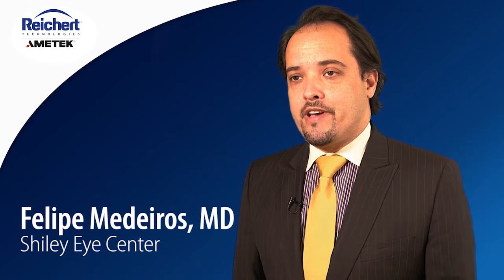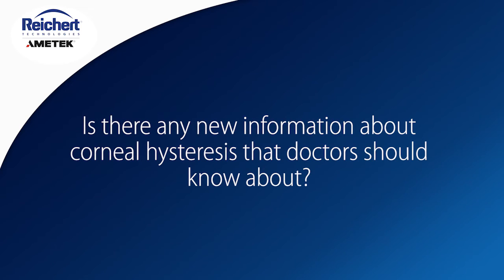The Role of Corneal Hysteresis in Glaucoma Progression with Ocular Response Analyzer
Felipe Medeiros, MD, Professor of Ophthalmology at the University of California, describes his recent study using Corneal Hysteresis (CH) — a measure of the eye’s viscoelastic biomechanics properties — for predicting glaucoma progression. Dr. Medeiros explains the importance of collecting Corneal Hysteresis measurements to better determine patients at high risk for glaucoma.

The Reichert Ocular Response Analyzer is the only tonometer that measures Corneal Hysteresis.

Effective January 1, 2015, a new, permanent Category I CPT code, 92145, has been published specifically for the Corneal Hysteresis (CH) measurement provided by the Reichert Ocular Response Analyzer.